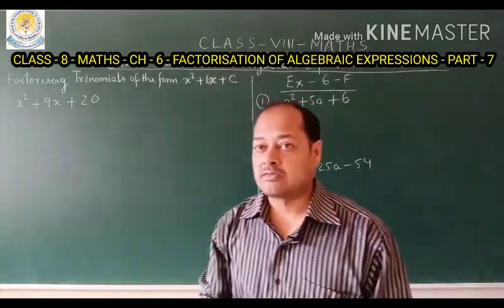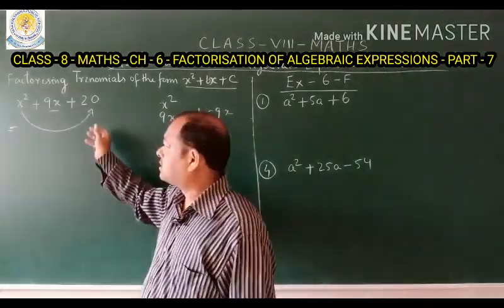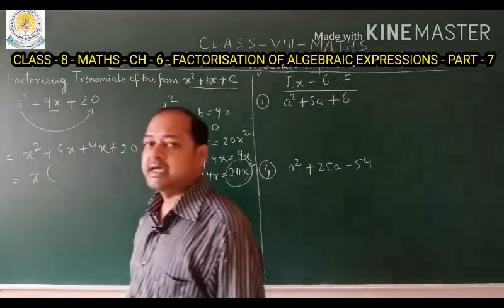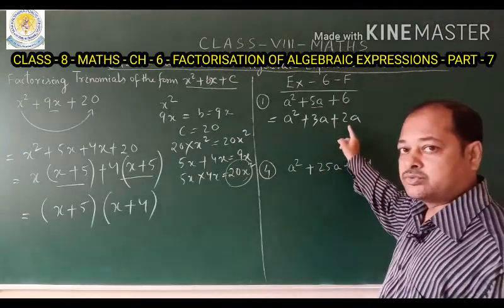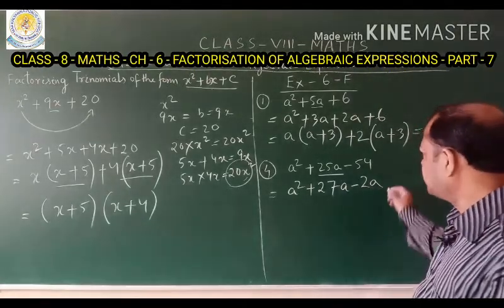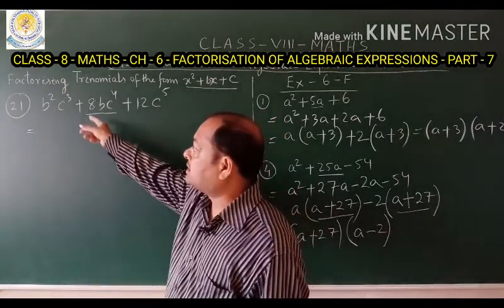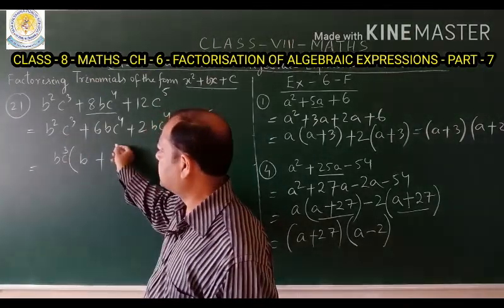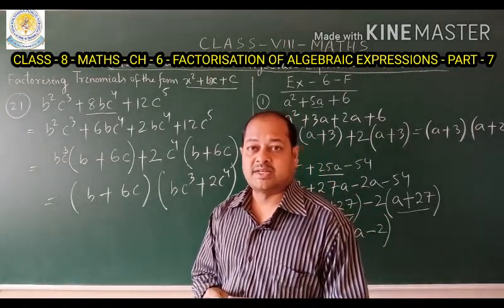Cl 8 Maths Ch 6 Fact of Alg Exp Part 7